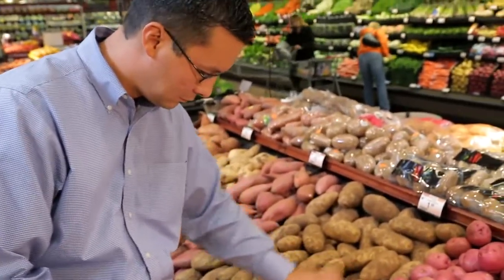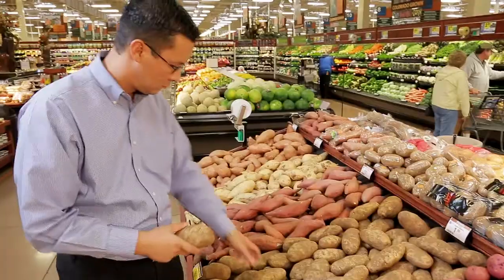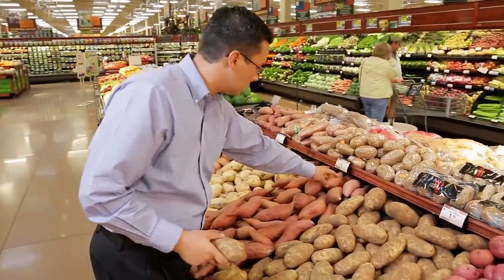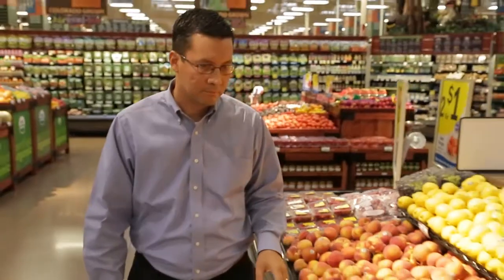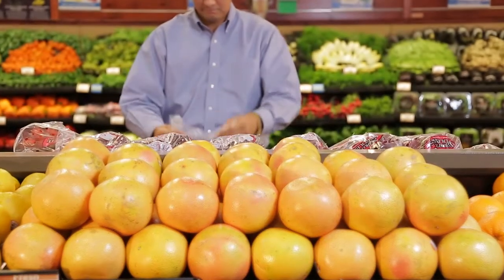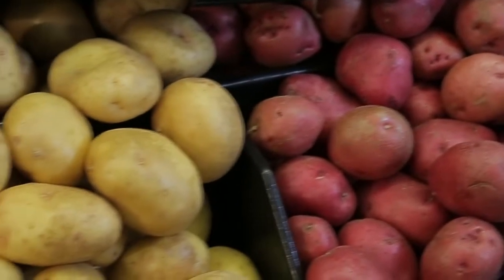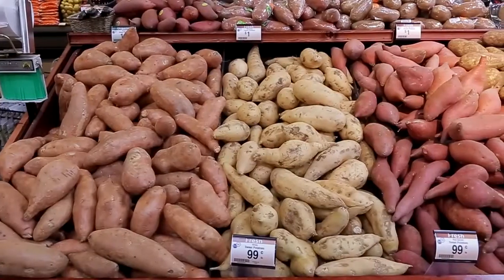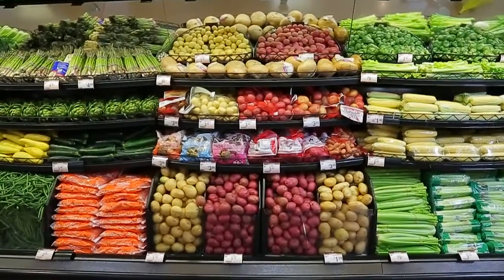How to Choose The Right Potato | DIY & How To | Kroger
Randy takes his potatoes seriously and so do we. That's why your local Kroger has all your favorites, from Yukon to the classic Russet. Watch Randy speak the starchy truth and dish out the secrets of spuds.